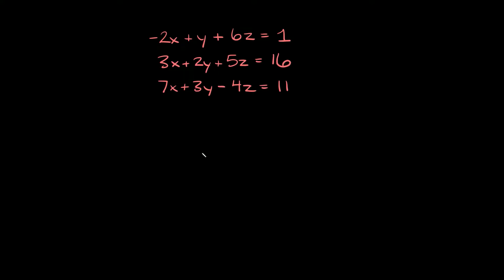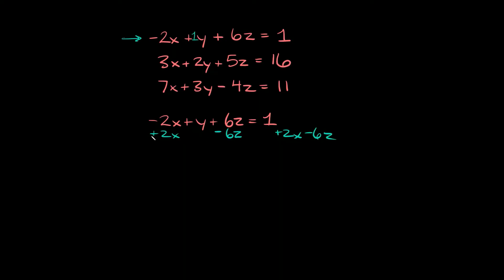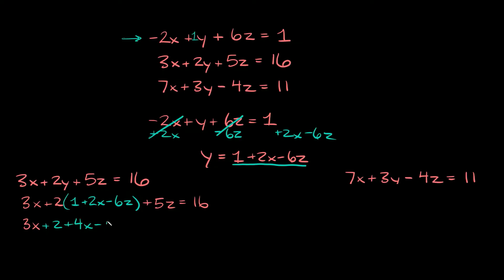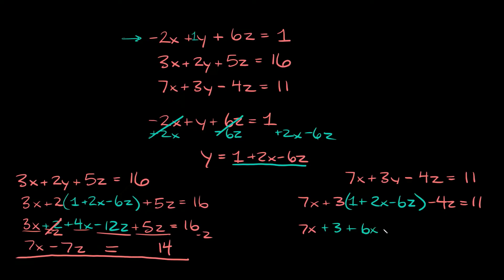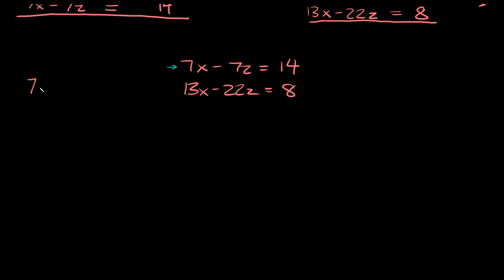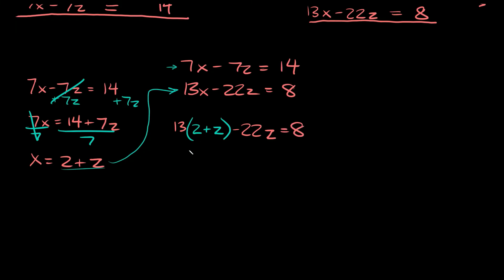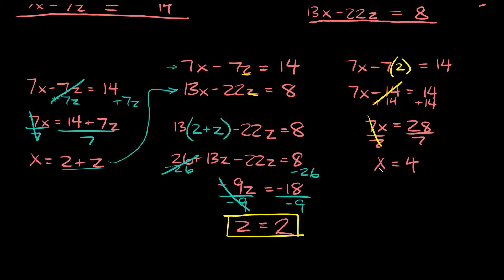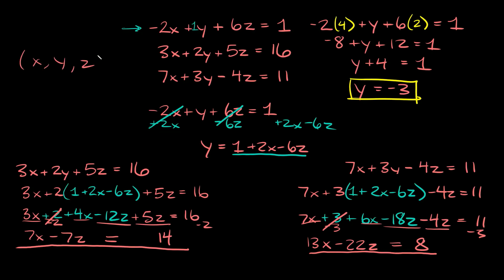Solve a System of Equations with 3 Variables - Substitution Method | Eat Pi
In this video, I teach you how to solve a system of equations with 3 variables using the substitution method.